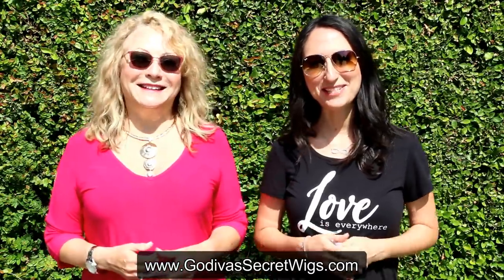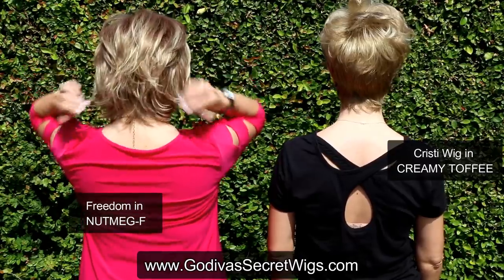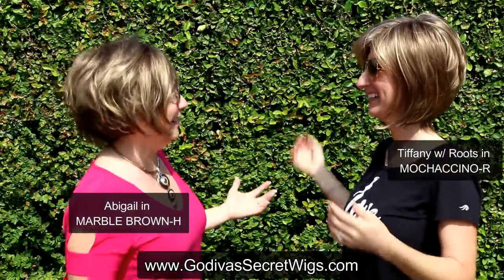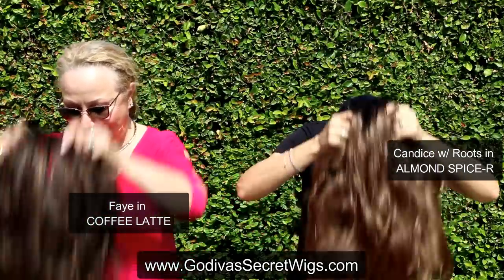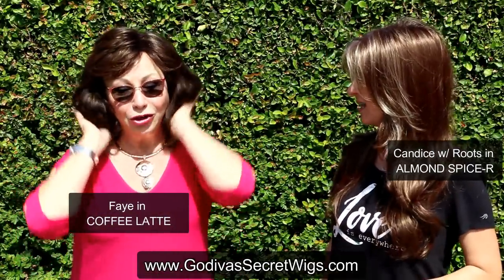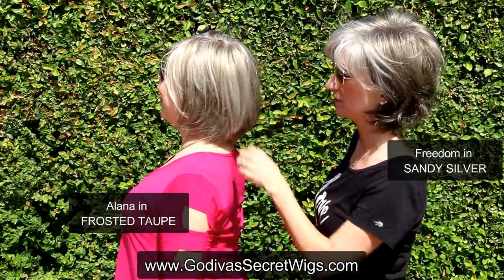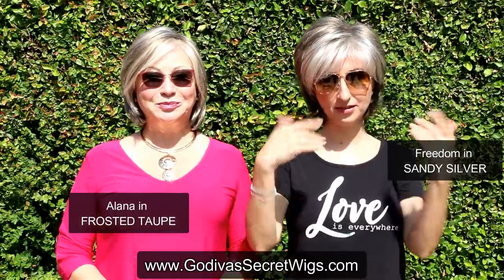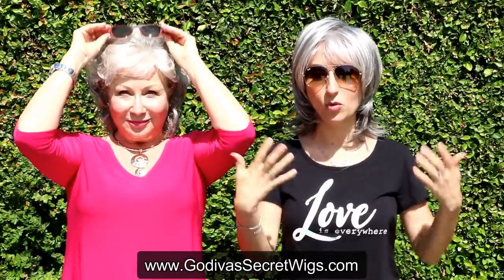Top 10 Wig Colors Shown Outside (Official Godiva's Secret Wigs Video)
CLICK "SHOW MORE" FOR A LINK TO EACH WIG IN THIS VIDEO
Here are the wigs and colors in this video:

In this video, Rochelle and Danielle take you outside to show you our Top 10 Wig Colors and how they look in the sunlight.  We will also be wearing some of our most popular wig styles.  You will see short wigs, medium length wigs and long wigs...lace front wigs and machine-teased wigs...smooth wigs and curly wigs...layered wigs and pageboy wigs..blond wigs, brown wigs and a few gorgeous grey wigs too!   This video has a little of everything, so take out a pen and paper and make a note of your favorite wig styles and colors!